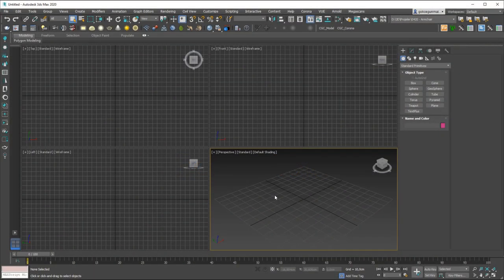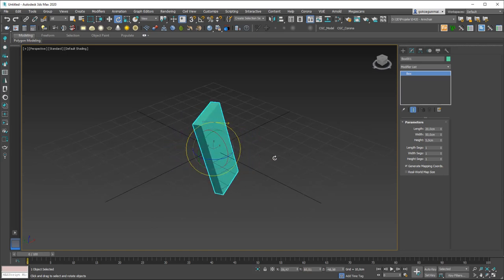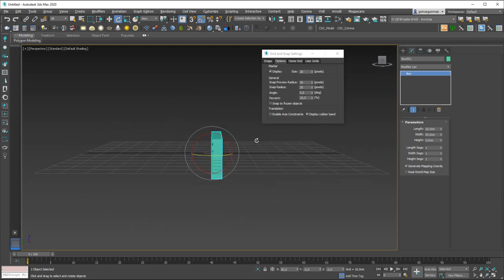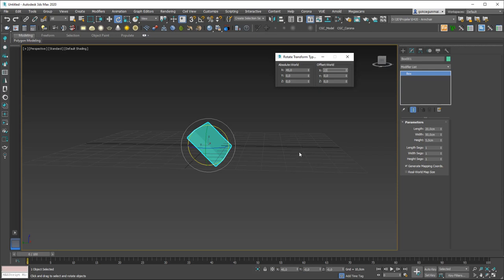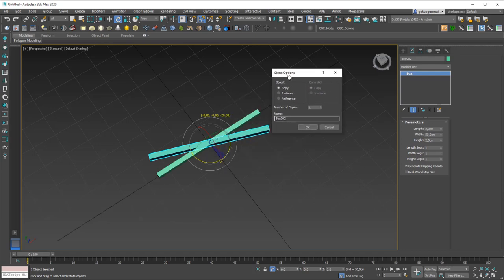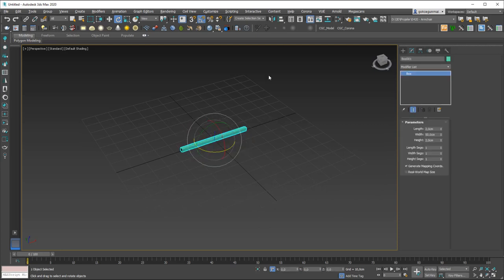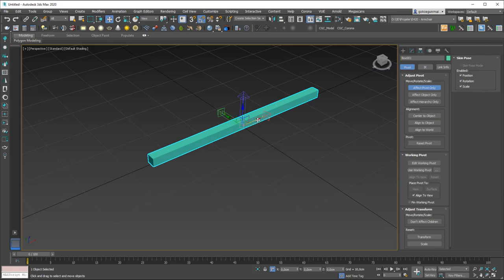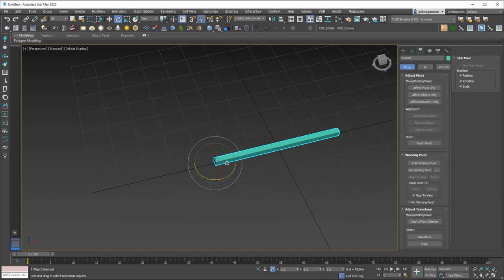Rotate Tool | 3ds Max Tutorial #5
Welcome to a new 3ds Max Beginner Tutorial by CGCave. In this video we are learning about the rotate tool in 3ds Max. Rotate tool is one of thoso tools that we will use it in every lesson and project. We will use this tool to rotate objects and multiply . Have fun! :)